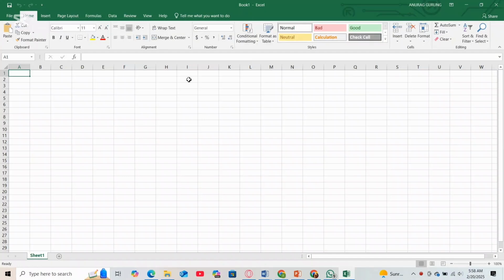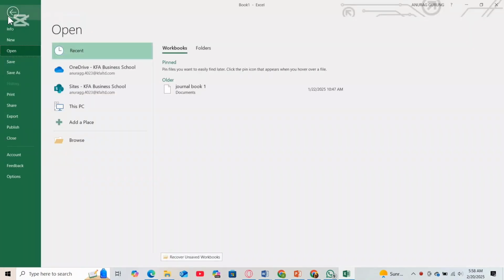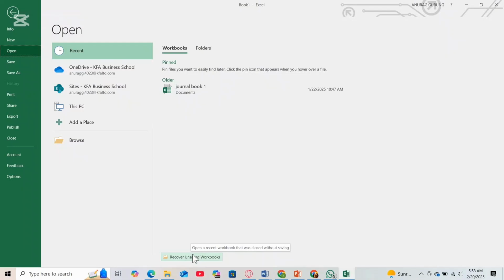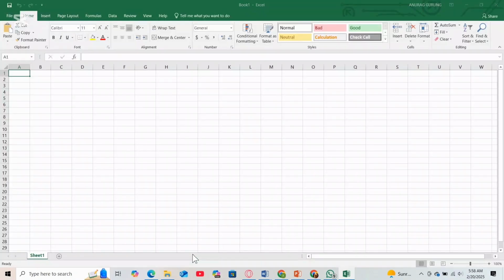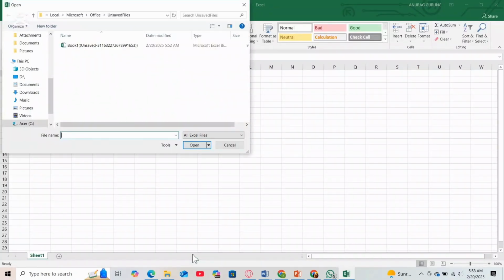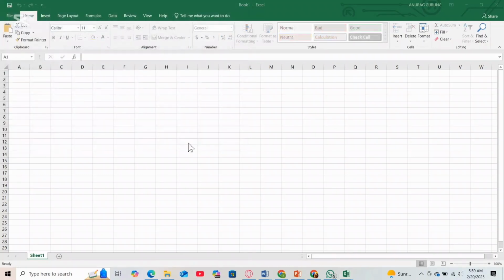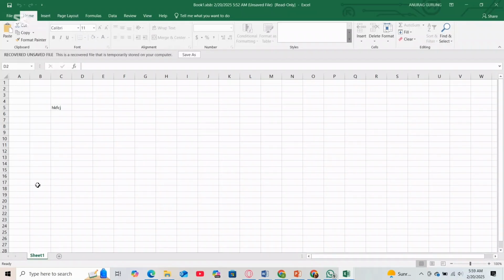How to Recover Unsaved Excel Files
How to Recover Unsaved Excel Files (2025)!

Accidentally closed Excel without saving your work? This video will guide you through the steps to recover unsaved Excel files quickly and easily. Whether you're asking, "How do I recover an unsaved Excel file?" or need help finding lost data, this tutorial has you covered. Learn how to restore your unsaved work using AutoRecover, temporary files, and other built-in Excel recovery options. Watch now to see how you can recover unsaved Excel files today!

Timestamps:

00:00 How to Recover Unsaved Excel Files
00:10 How Do I Recover an Unsaved Excel File?